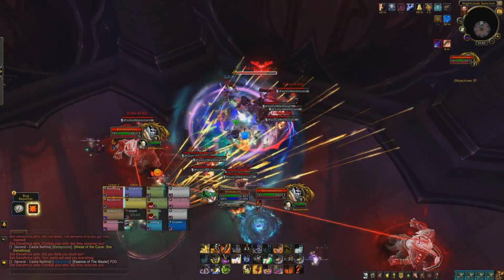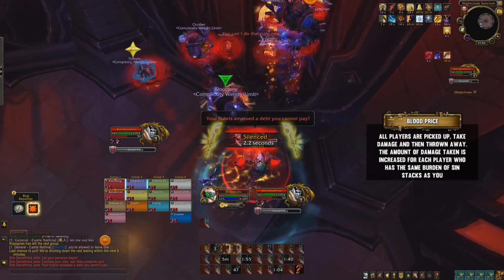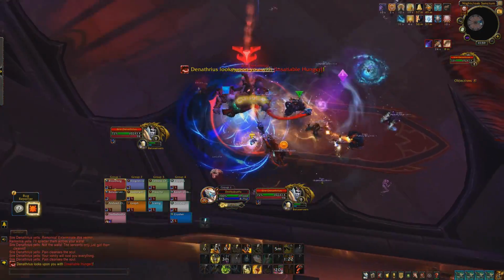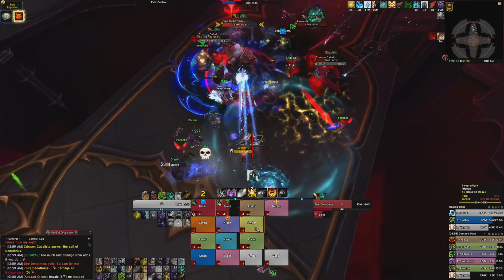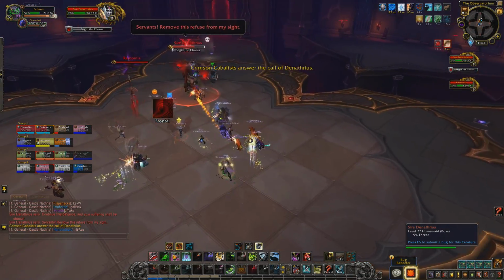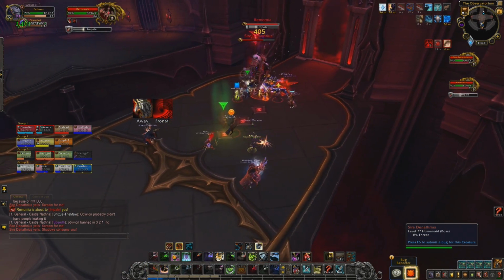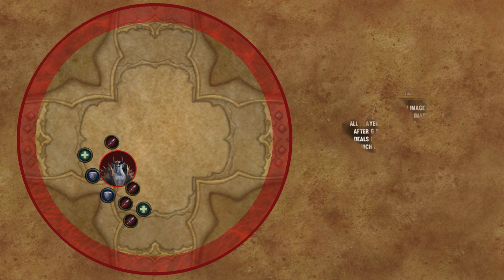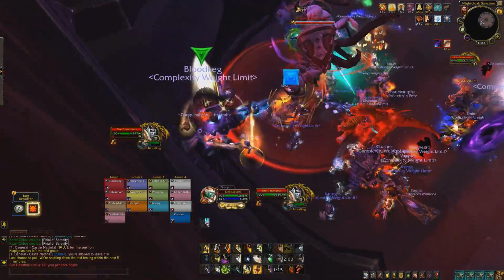Sire Denathrius - Castle Nathria - Shadowlands Beta - FATBOSS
This fight preview consists of footage from the Castle Nathria raid instance from the Shadowlands Beta. Expect a full guide for this encounter when the instance hits live servers!

Timestamps:
0:00 : Intro
0:29 : Phase One
3:34 : Intermission
4:39 : Phase Two
7:47 : Phase Three
9:40 : Feedback
13:27 : Outro